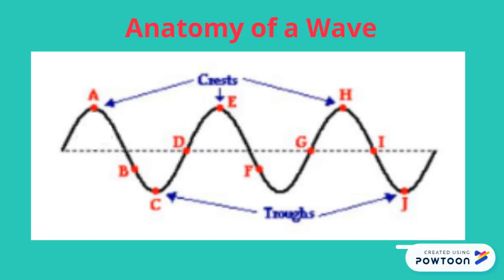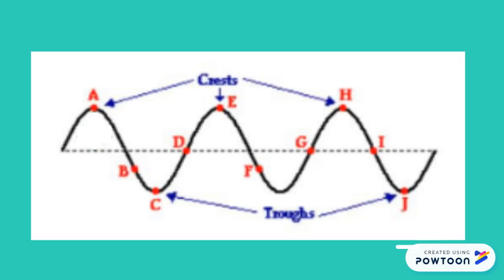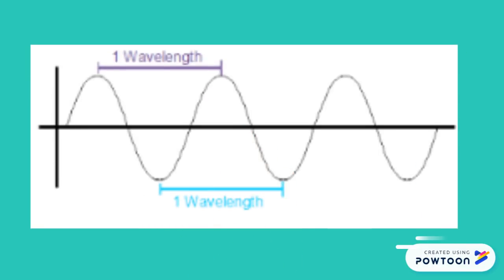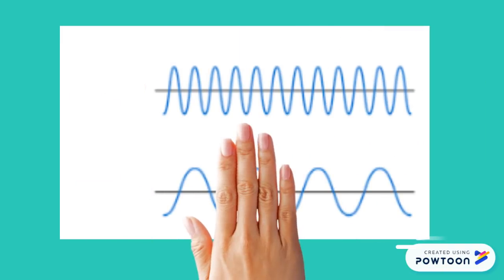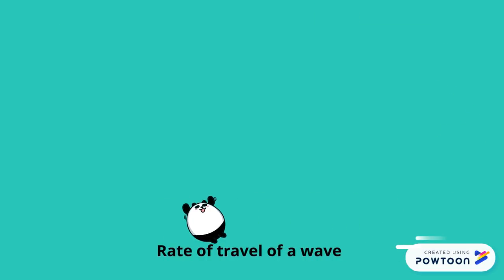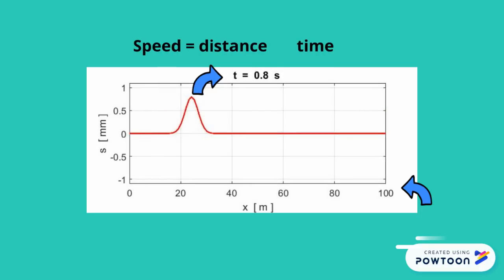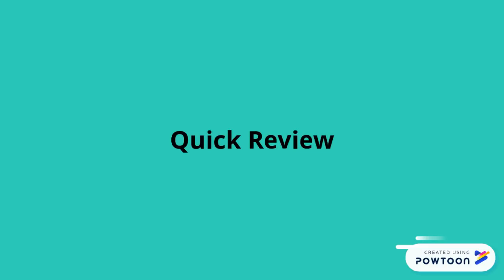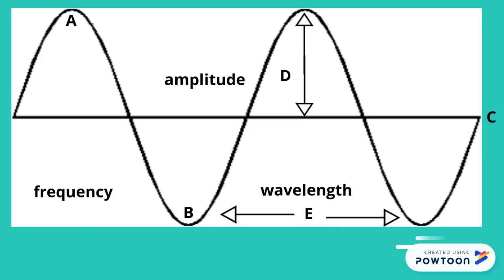Copy of Anatomy of a Wave